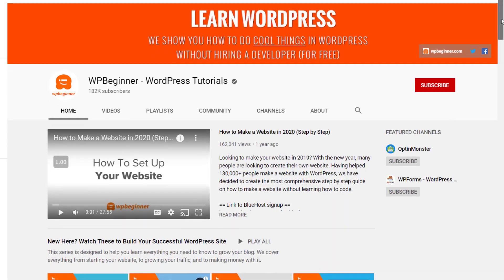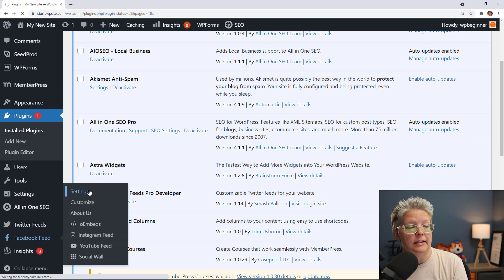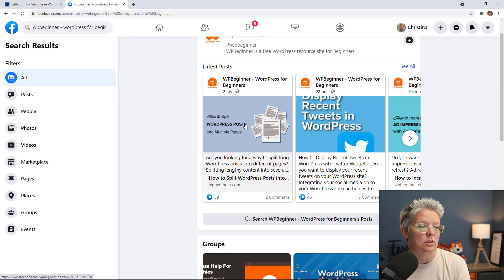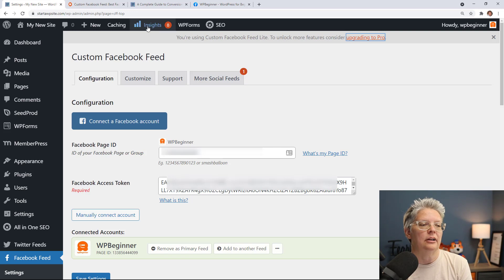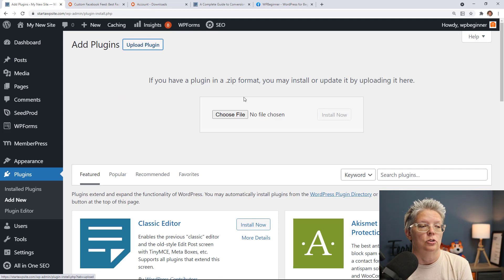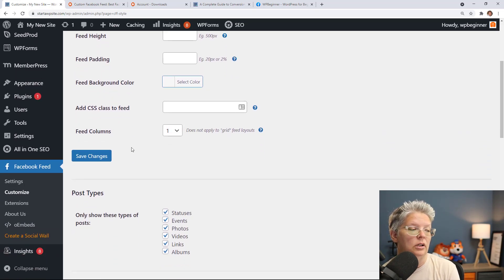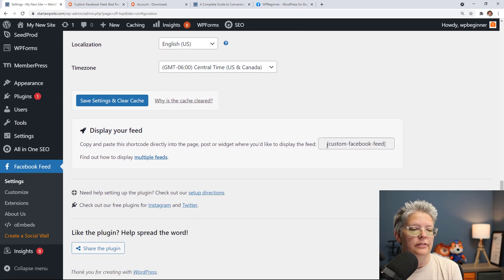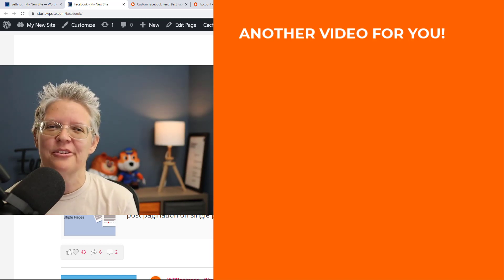How to Embed Facebook Status Posts in WordPress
Are you wanting to include your Facebook status in WordPress? Facebook statuses are great for sharing important updates and build excitement with your audience. When you embed your Facebook status on your website it helps increase engagement and let people know what's happening on your Facebook page or group, and grow your followers.

--Links--

--Top Resources--

With the plugin installed and activated you can go to Facebook Feed, Settings from your admin area, and click the 'Connect a Facebook account' button in the 'Configuration' tab. This will allow you to connect to a page or group and click continue to log in to your Facebook account for allowing it access.

You will need to select the specific page or group and tell Facebook to allow it the access needed to pull in and display the information. Any selected pages will be listed should you want to remove access to the pages. To list a status on your WordPress site you can copy a URL and use the embed block to paste the URL into and it will appear as a proper Facebook embed on your site.

The second option would be to use Smash Balloon's Custom Facebook Feed Pro to create the feed.

If you are using the plugin from above you would want to deactivate it before installing and activating this version. Under Facebook Feed, Settings you can add your license key under the 'License' tab of your settings. If you have connected a page or group using the free version then you shouldn't need to connect it again.

The plugin adds many different style customizations for the posts to display how you are wanting on your site. Now, when you edit a post or page there is a Custom Facebook Feed block that you can use to automatically list a feed of your posts.

00:00 Intro
00:40 how to embed Facebook status using a free plugin
01:57 how to add a Facebook status to your post
02:54 how to install Smash Balloon Custom Facebook Feed Pro
04:07 how to customize embedding your Facebook status
05:27 how to add Facebook status to your WordPress page